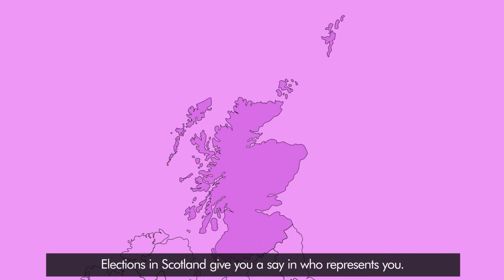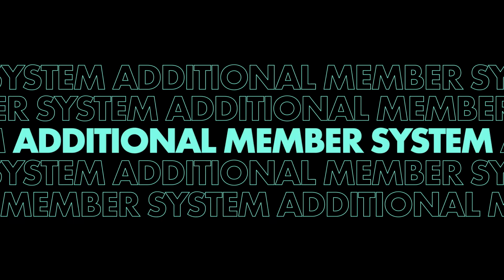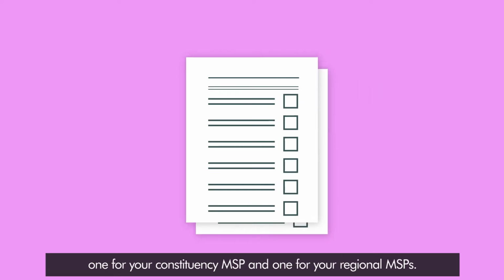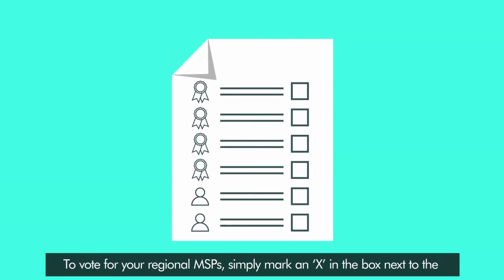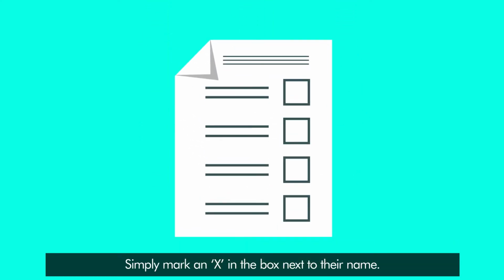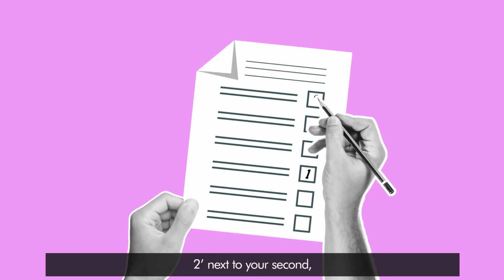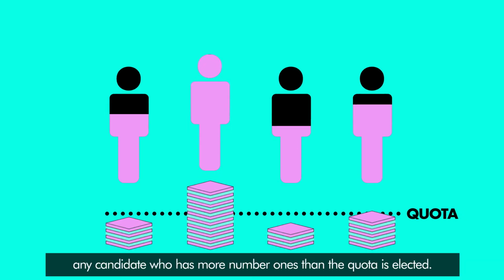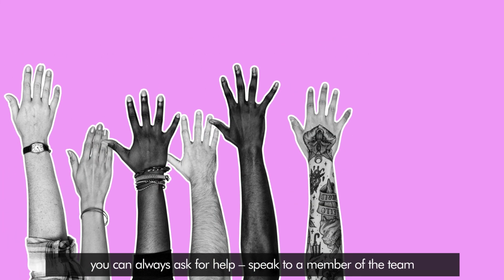Welcome to Your Vote - Voting Systems: Full Video - Scotland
Learn about how elections work and the voting systems used in Scotland.